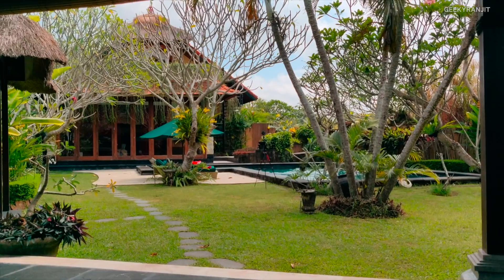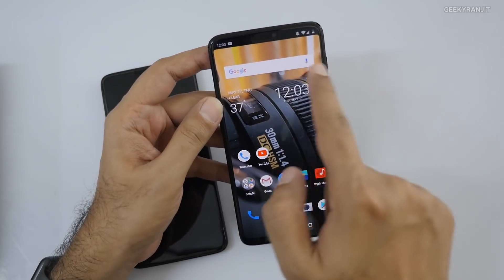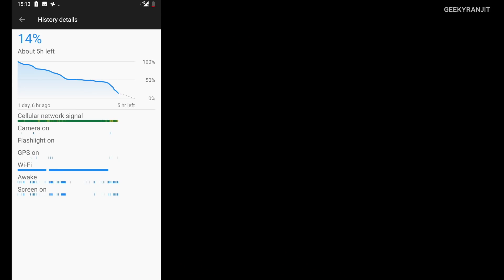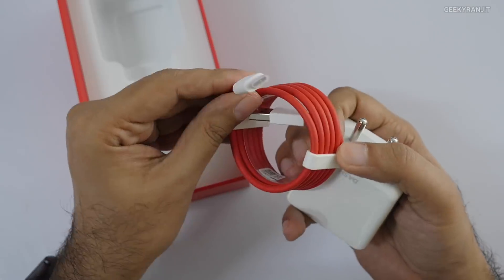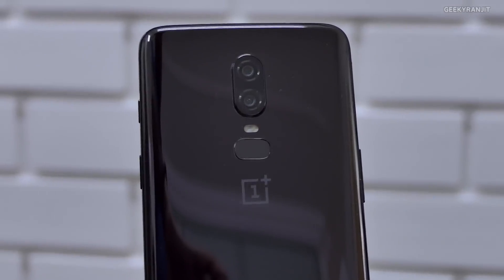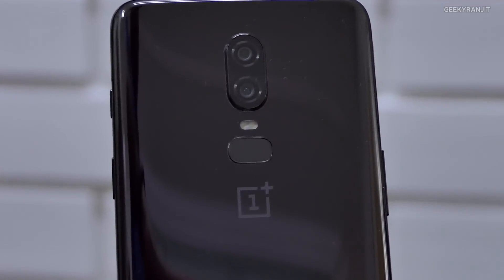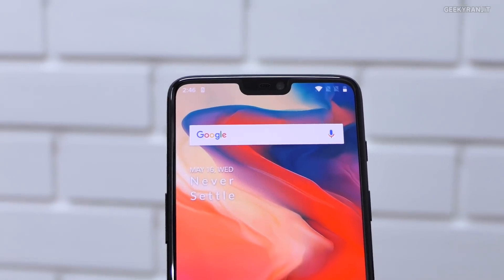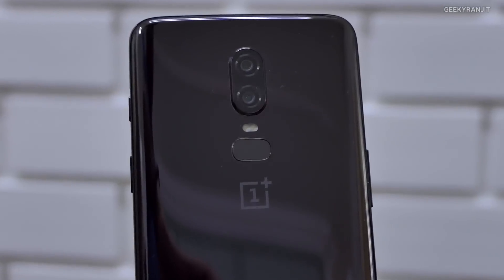Oneplus 6 Full Review with Pros & Cons After 3 weeks of Usage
Oneplus 6 review with it's Pros & Cons after using it for more than 3 weeks as my primary smartphone and I also include camera samples so is the OnePlus 6 still the best smartphone in India at around Rs 35,000? Find out in this review.

Oneplus 6 is officially sold in India